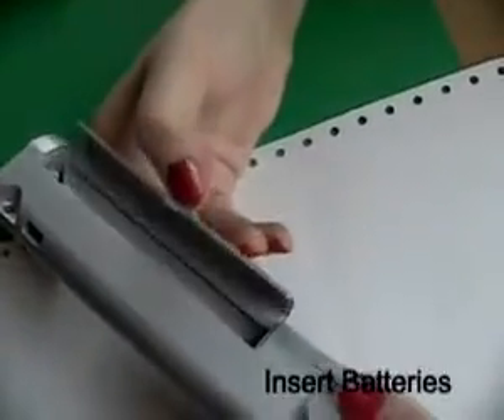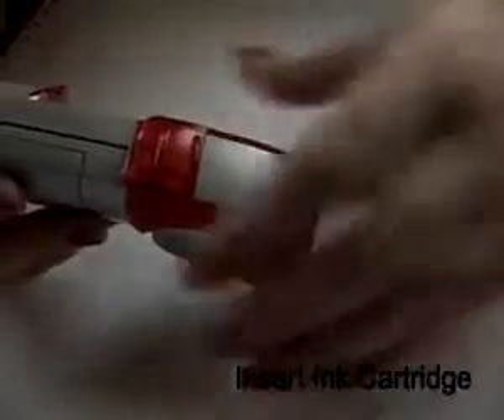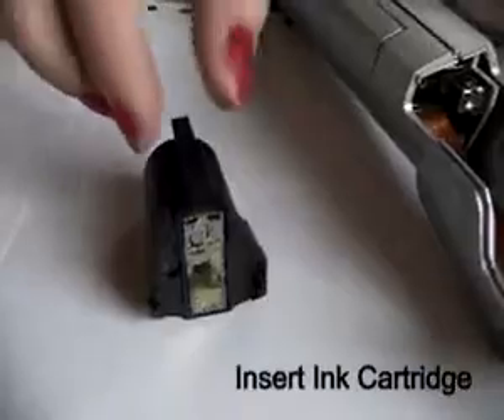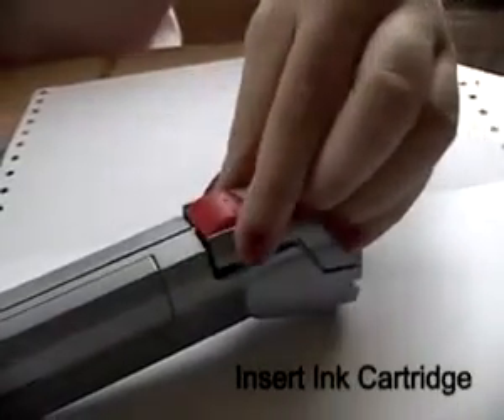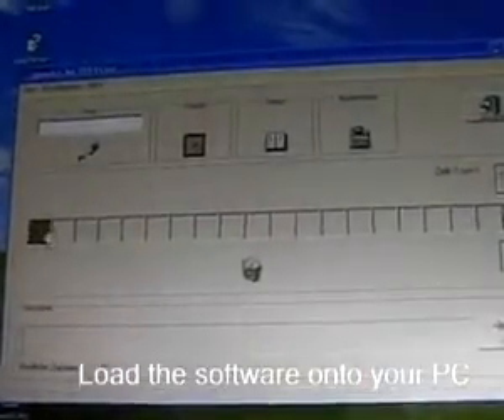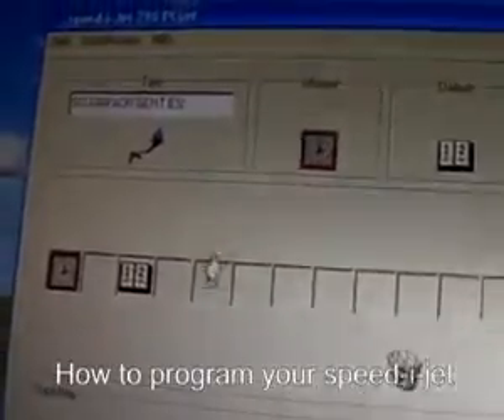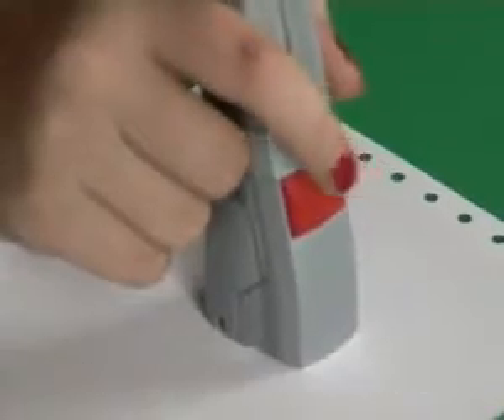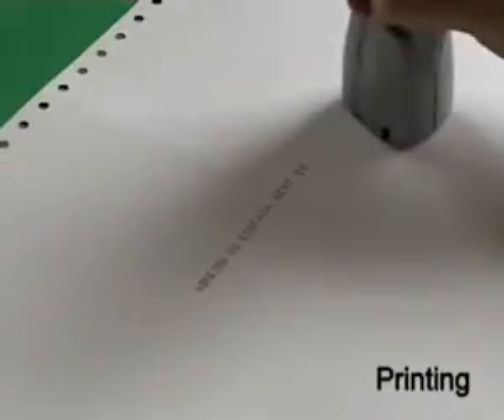เครื่องยิงวันที่ ผลิต อิงค์เจ็ท EZjet 798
เครื่องยิงวันที่ ผลิต อิงค์เจ็ท EZjet 798 ชนิดปากกาช่วยแก้ปัญหาเมือคุณต้องการพิมพ์ วันที่ผลิต, เวลา, หมายเลขการผลิต โดยที่คุณสามารถนำเครื่องพิมพ์ติดตัวไปได้ทุกที่ทุกเวลา คุณสามารถพิมพ์ลงบนวัสดุซับหมึกทุกชนิดเช่น กระดาษ, ซองจดหมาย, แผ่นไม้ เหมาะกับงานในห้องวิจัย